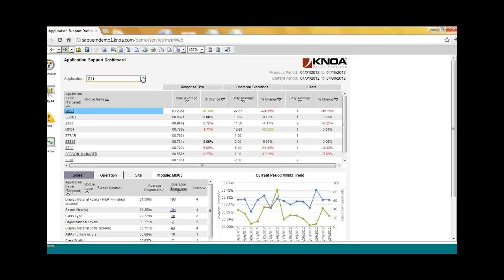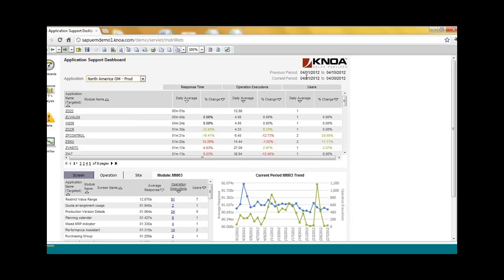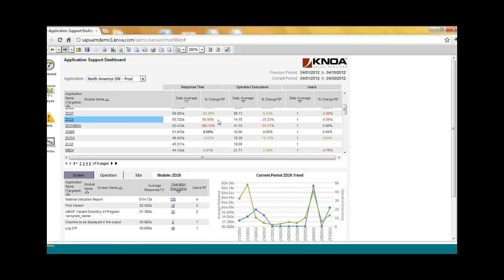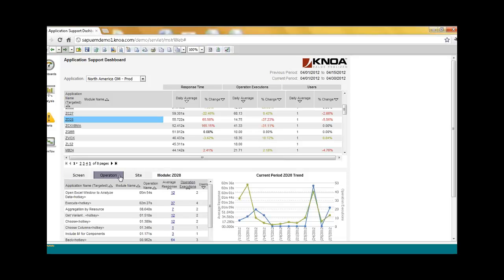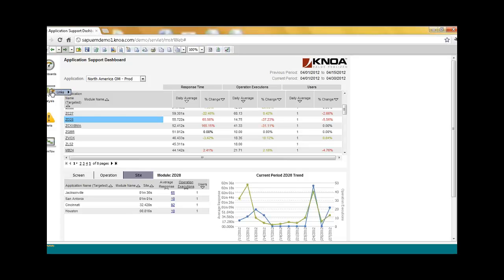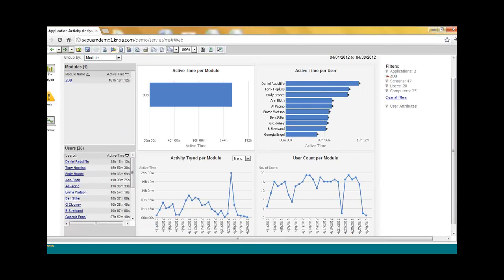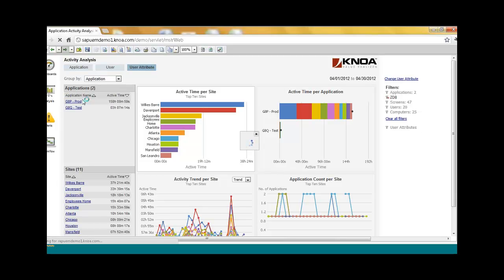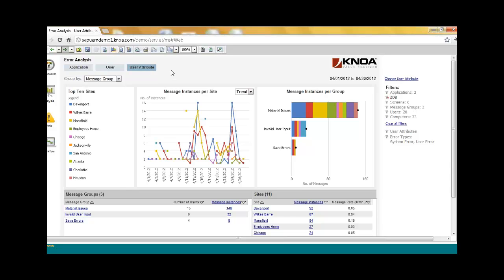SAP UEM by Knoa Change Mgmt PART TWO DEMO: User Experience Management Monitoring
PLEASE ADJUST THE VIEW MODE ON YOUR YOUTUBE VIEWER TO HD (720) AND THEN VIEW IN FULL SCREEN MODE SO THAT YOU CAN SEE THE DETAILS ON EVERY SCREEN VIEW.

This product overview of SAP(r) User Experience Management by Knoa overviews the advantage, performance and functionality of one of the leading products in the user experience management space as presented to ASUG in June 2012.

This specific video covers Change Management and Risk Reduction and is presented in two parts:

PART 1 is the presentation that defines best practice in change management and associated risk reduction.

PART 2 DEMO is the live demo that shows the various analytics dashboards that power the process from beginning to end.

User experience management, also referred to as user experience monitoring, provide strong financial incentive and operational benefits to customers that utilize the technology.

Knoa Software delivers on-premise and cloud-based solutions that monitor, measure and manage how end-users are utilizing enterprise applications to optimize end-user experience, enhance user performance, and deliver return on investment. Uniquely, Knoa automation provides complete and deep insight into all activities, by user, for each application monitored. 20 percent of the Fortune 50 and hundreds of Global 5000 companies have already licensed Knoa software to power their user experience and optimize their performance.

User experience monitoring (UEM) is often confused with application performance management (APM). Most analysts view this as a separate category - one analyst includes UEM as a category within APM. In any case Enterprise class user experience monitoring includes capabilities which are unique and highly differentiating:

* 100% desktop view of system and user performance
* 100% of the error data - user, system and data
* 100% of the user workflow in summary form
* 100% automation - out-of-the-box without scripting
* 100% of your transactions and customized transactions

SAP UEM is sold directly by SAP to customers around the world.

and access our other free videos or register for more content including white papers, analyst comparisons and more.

Trademark Information:

SAP, R/3, SAP NetWeaver, Duet, PartnerEdge, ByDesign, SAP BusinessObjects Explorer, StreamWork, and other SAP products and services mentioned herein as well as their respective logos are trademarks or registered trademarks of SAP AG in Germany and other countries.

Business Objects and the Business Objects logo, BusinessObjects, Crystal Reports, Crystal Decisions, Web Intelligence, Xcelsius, and other Business Objects products and services mentioned herein as well as their respective logos are trademarks or registered trademarks of Business Objects Software Ltd. Business Objects is an SAP company.

Sybase and Adaptive Server, iAnywhere, Sybase 365, SQL Anywhere, and other Sybase products and services mentioned herein as well as their respective logos are trademarks or registered trademarks of Sybase, Inc. Sybase is an SAP company.